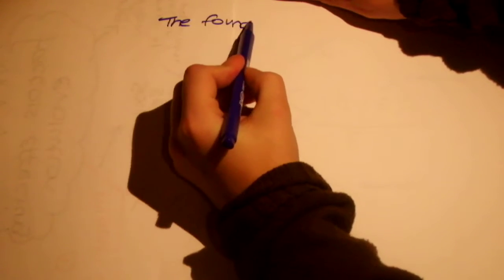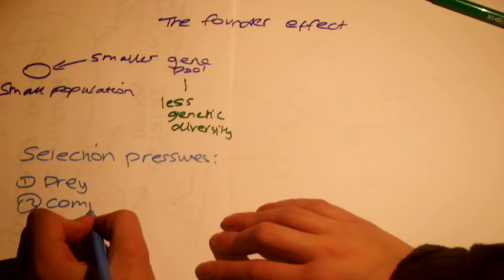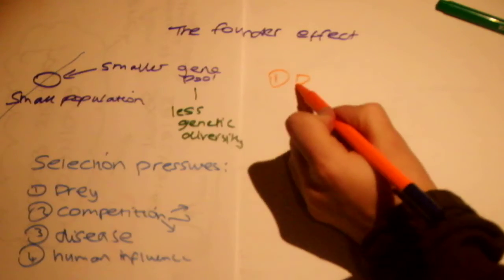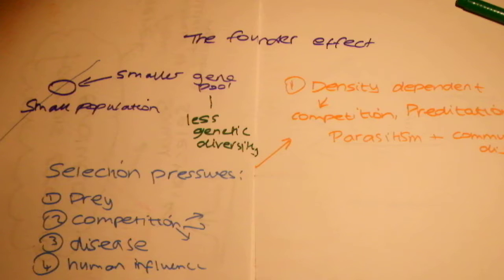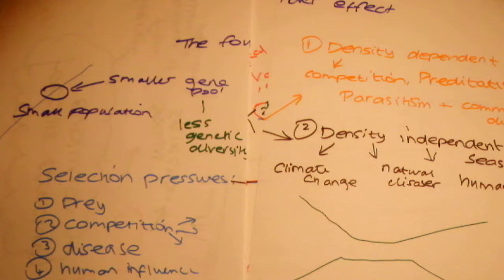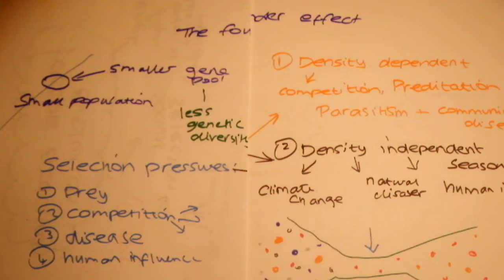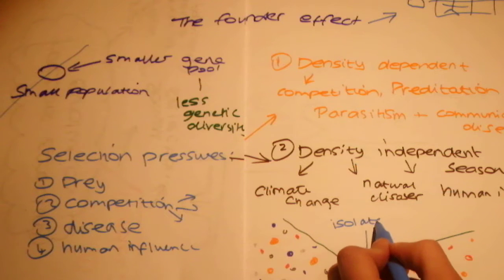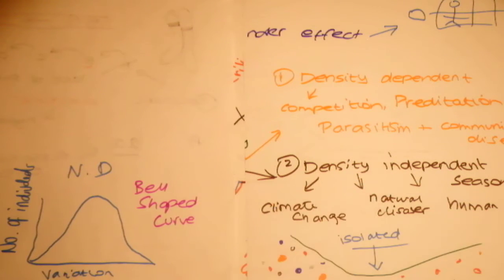The Founder Effect -5-